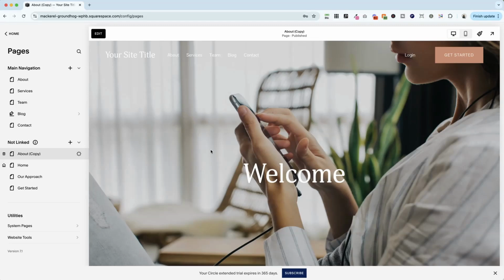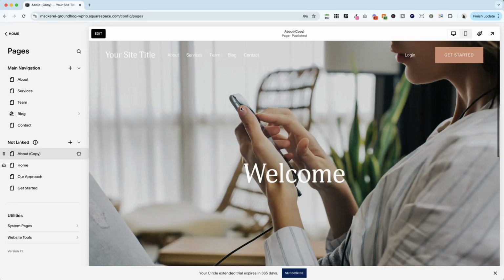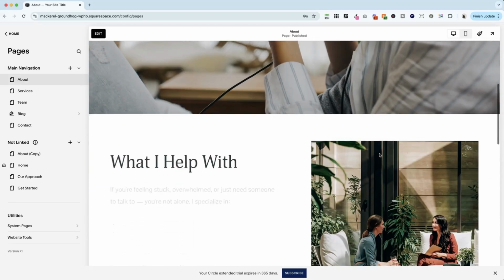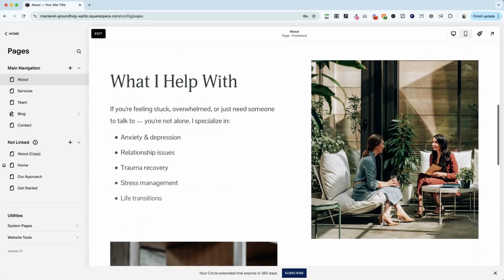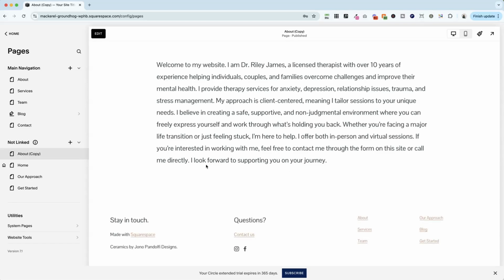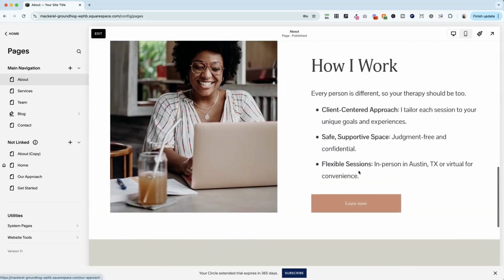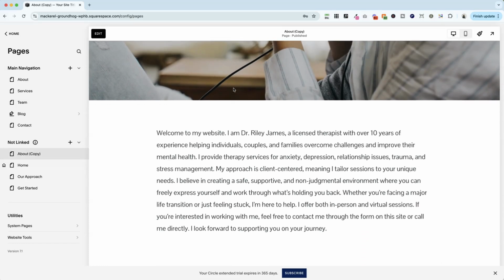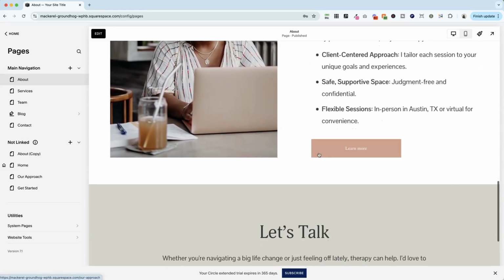Make your website easy to read and skim. Beginner Squarespace Tutorial [2025]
Make your website easier to read and more inviting with smarter text formatting.

In this video, see how turning a big block of text into skimmable sections, bullet points, and clear headings can help your visitors find what they need fast. Get tips you can use right away, whether you’re new to web design or looking to polish your Squarespace site.

0:00 Intro
0:39 Common Readability Mistake on Squarespace
1:17 Rewriting for Clarity
2:25 Stronger Call to Action
3:30 Text Hierarchy Tips
3:51 Wrap Up

squarespace tutorial,squarespace beginner tutorial,squarespace 7.1,squarespace 2024,squarespace website,squarespace advice,squarespace tutorial 2025,squarespace 7.1 tutorial for beginners